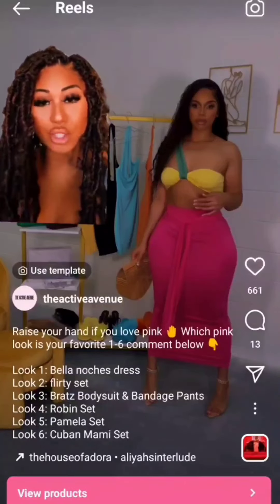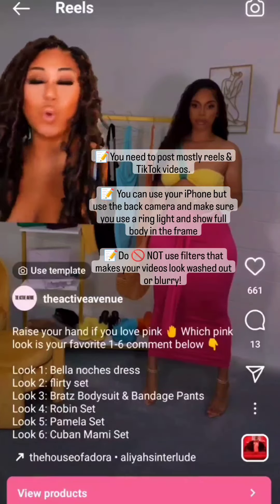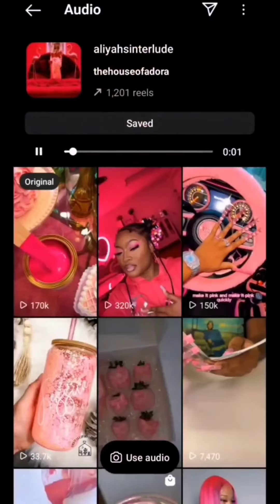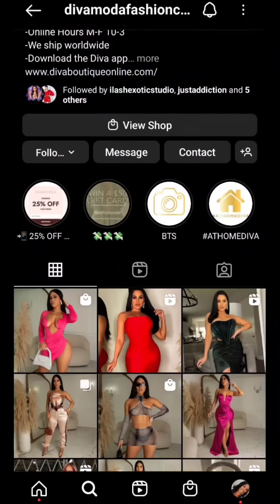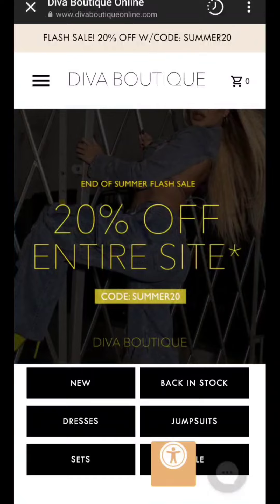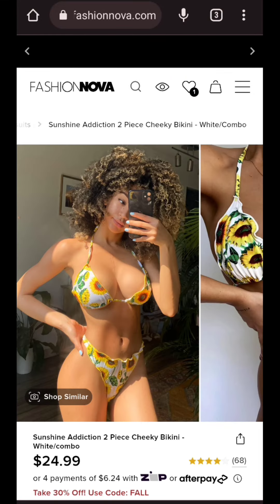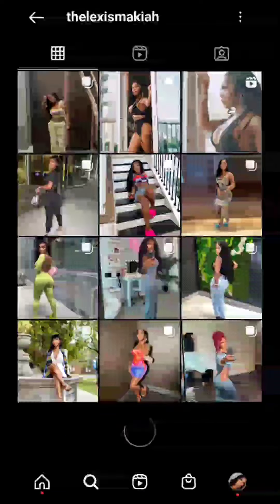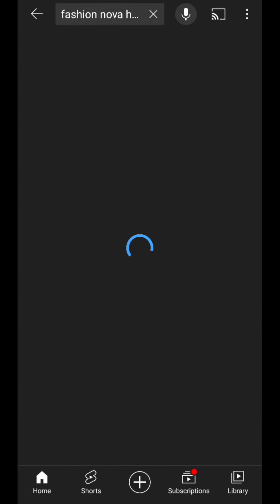How to Get Sales & Blow up Your Clothing Brand on Instagram 🤑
Top 3 reasons why you launched an online store and barely making any sales👇

1. You focus on likes and followers instead of focusing on building a brand before launching and even after you launched

-if you barely posted about anything about your products or your business and build your brand credibility, you can't expect your potential customers to follow your page or even purchase from you

2. You don't know how to market your products with the right messaging and types of videos/ photos

-for one, consistency doesn't always mean good because you could be consistent on something that is not working out and you keep being stuck on things that you're doing that's not giving your results!

3. You don't have any kind of roadmap/ sales system to help you focus on step by step to get you to your monthly sales goals.

-your focus should be putting your business out there so people can find you and automate your sales system so you can have your business working for you,  not you focusing on likes and followers or thinking that boosting post or creating an ad will bring in sales when you haven't set up the foundation of your business 🤦‍♀️

After successfully launching my own beauty brand from scratch with no social media presence, From Zero to Six Figures in my online beauty brand, I want to show you how you can do it, too!
Now it's my turn to help you!👇
I help health/ beauty/fashion e-commerce brands start and scale to multiple six figures (only if you have the marketing budget to invest in your business!)

💻 apply for my mentorship program (only if you're balls to the wall ready to become your own boss with your own online brand and ready to put in work!) 👇

🎥 i also create YouTube videos to help you with marketing your online business and help you with your mindset to get you to the next level!

💻 if you need help with creating profitable Shopify website for your online store, I can help you with that!